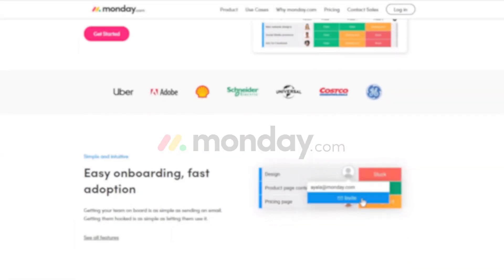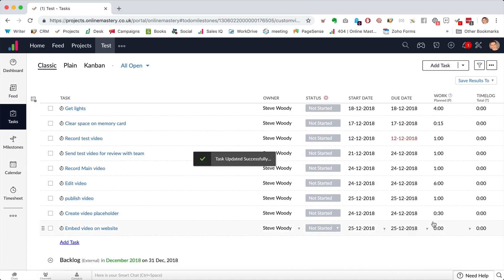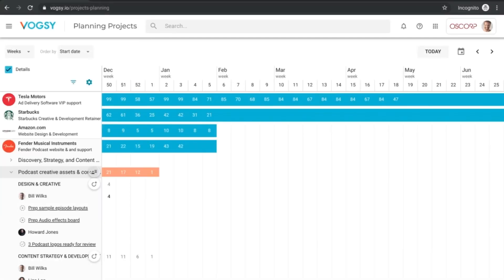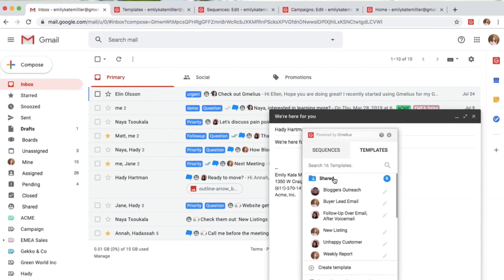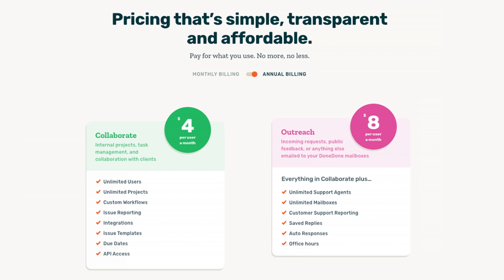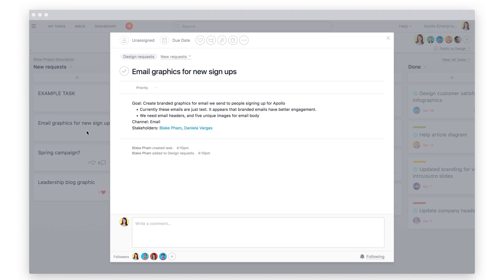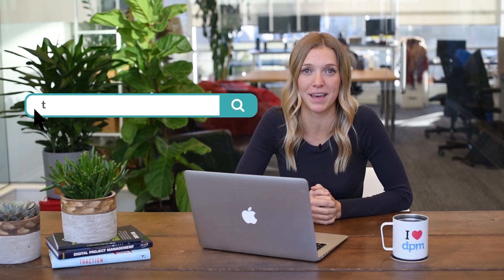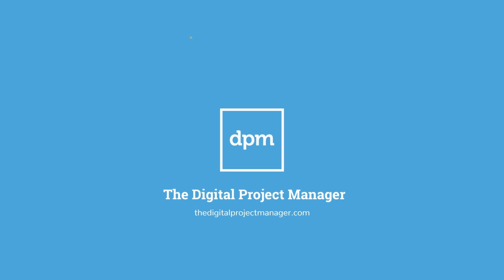The 10 Best Workflow Management Software Reviewed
00:00 Introduction
00:30 monday.com
01:15 Zoho
01:53 Hive
02:30 VOGSY
03:02 Kissflow
03:41 Gmelius
04:21 DoneDone
05:04 Admation
05:38 Asana
06:35 Wrike
07:29 Wrap-up

Workflow management software adds a layer of structure and visibility to your workflow, helping you turn ideas into products, and concepts into processes. These tools discussed will support you as you schedule tasks, collaborate with others, manage workloads, create and share documentation, and evaluate progress. Keep watching to discover which tools would best suit your needs!

For an in-depth comparison, latest pricing info and feature breakdown, check out our full review

Want to master the skills you need to manage complex digital projects? Sign up for the DPM School's Mastering Digital Project Management